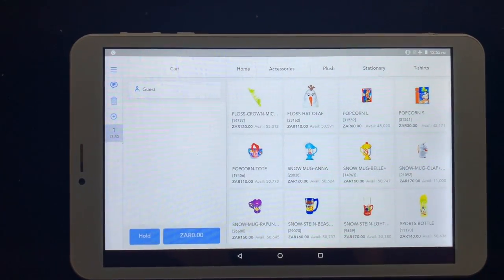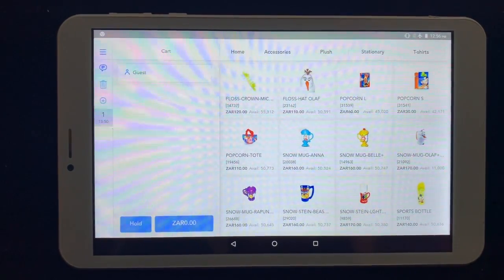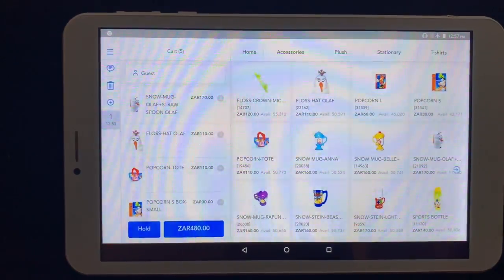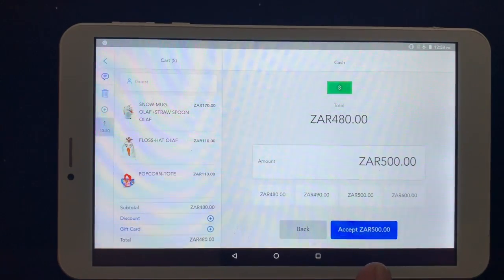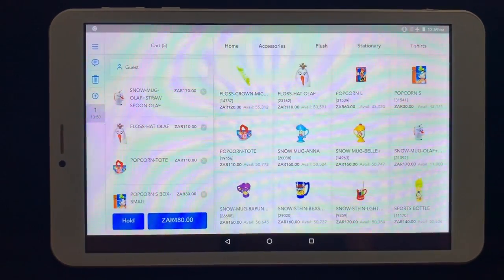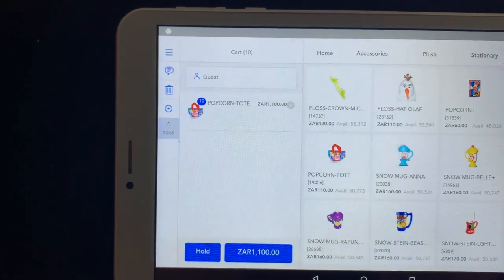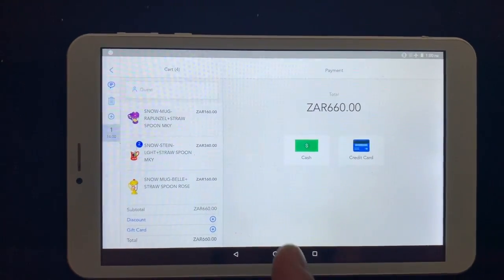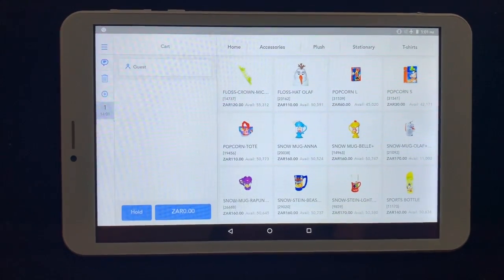Venuteck POS Food Stall Training